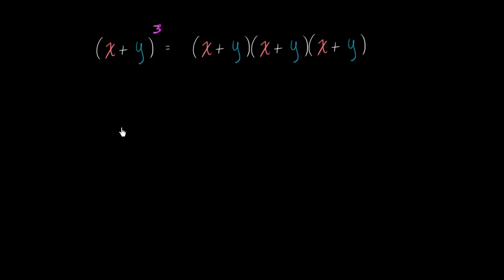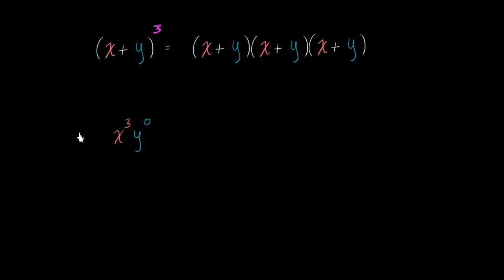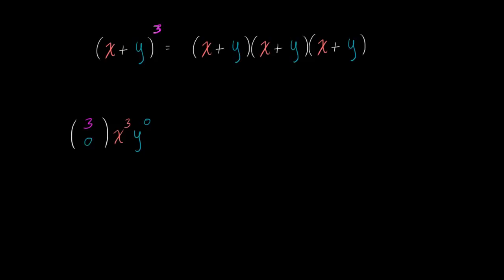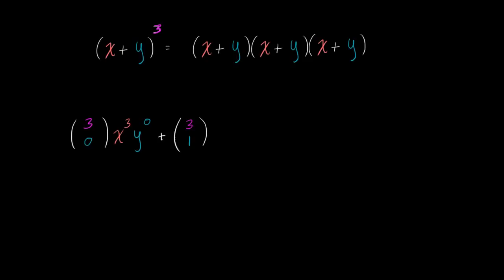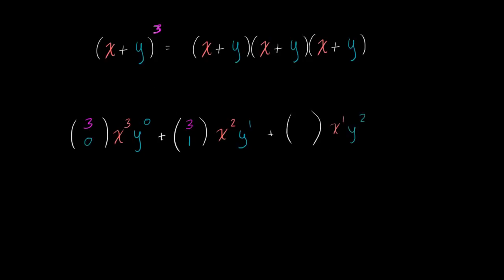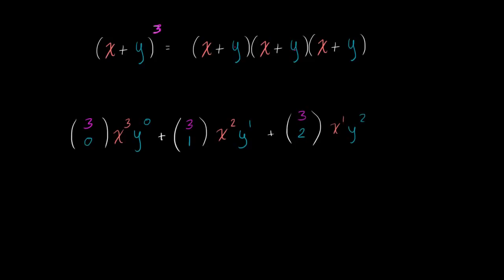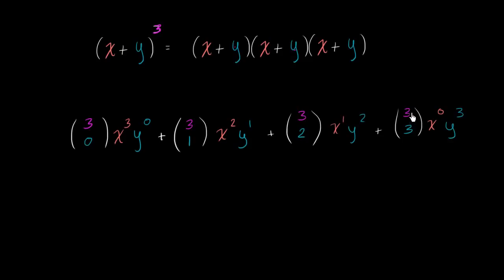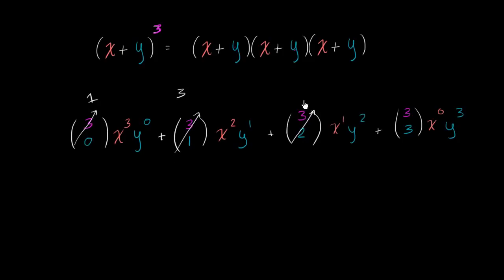Intuitive connection between binomial expansion and combinatorics | Algebra II | Khan Academy